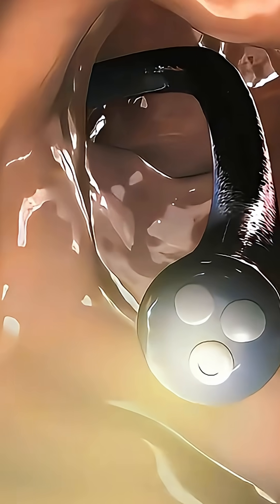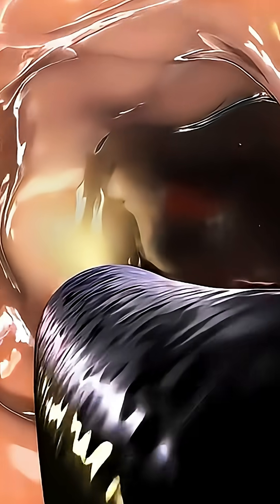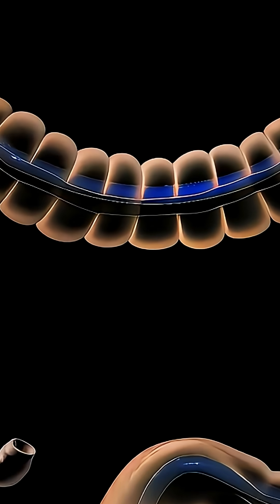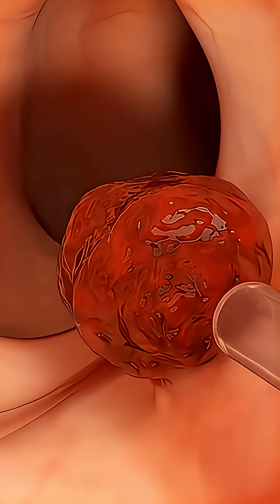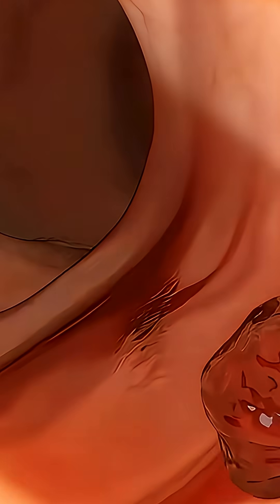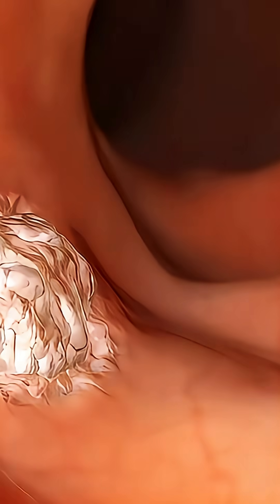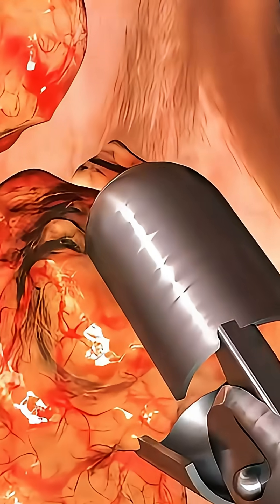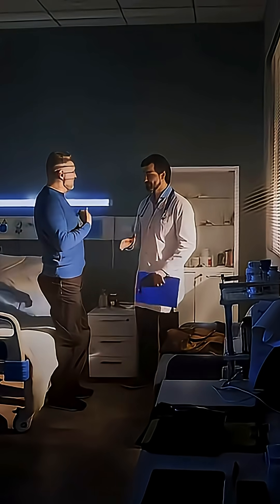What is a colonoscopy? The ABSOLUTE BEST Way to Prepare for a Colonoscopy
Colonoscopy Procedure 3D animation, How colonoscopy can save your life